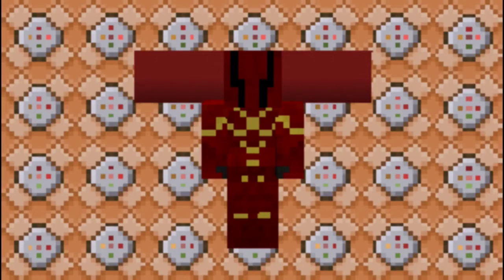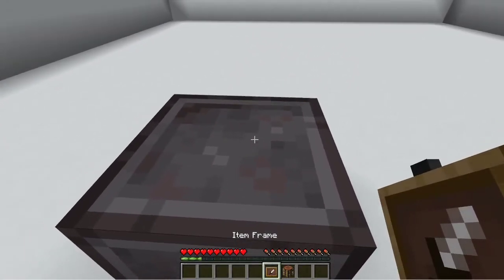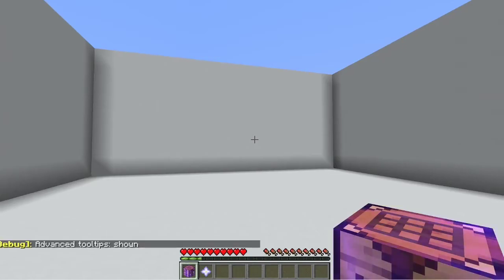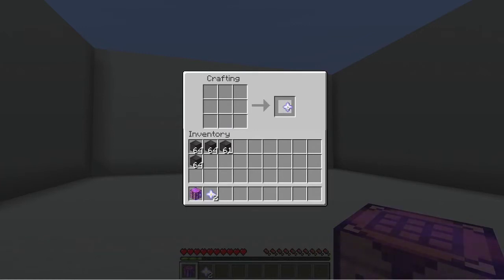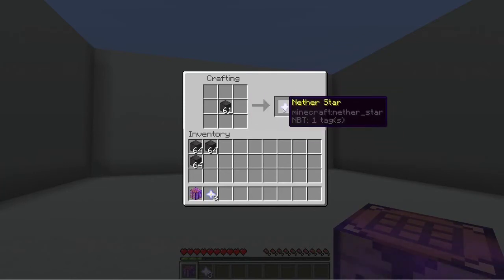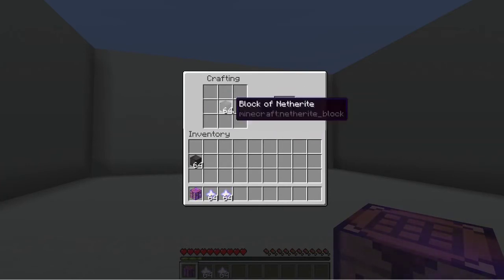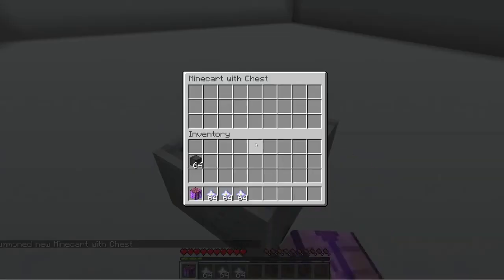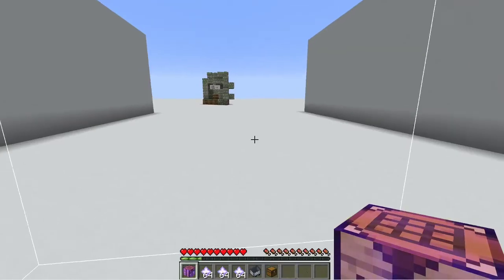Custom Crafting Episode 3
In this video I breiefly go over a  fix for a bug with the barrel crafting and a new feature. And it's mobile now!
Intro: 0:00
Demonstration/Explanation: 0:19
Outro: 2:50